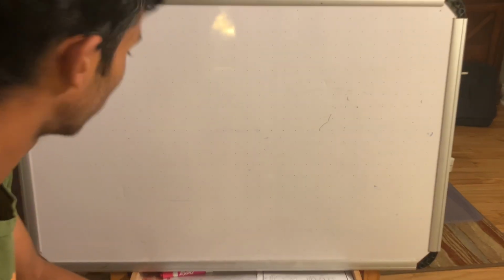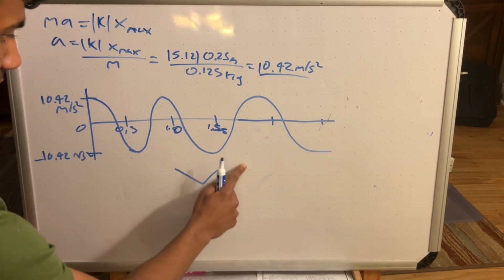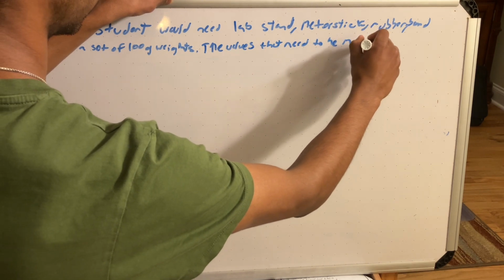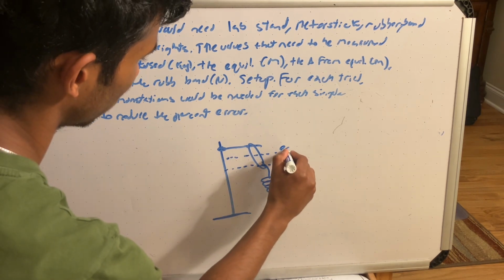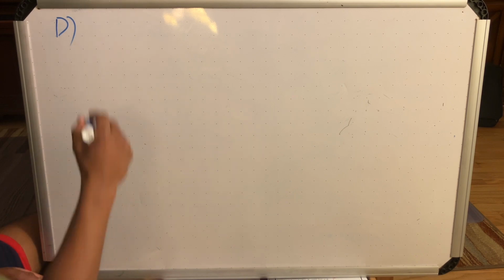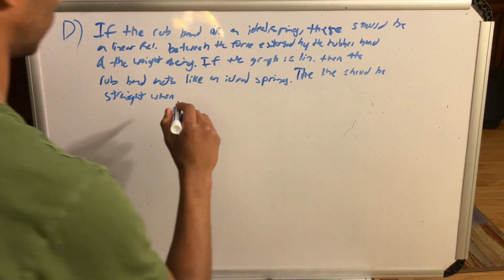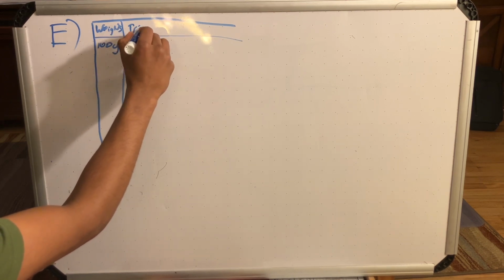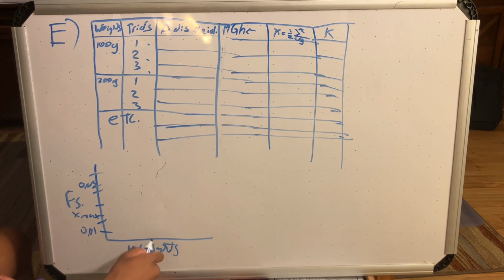Simple harmonic motion test corrections